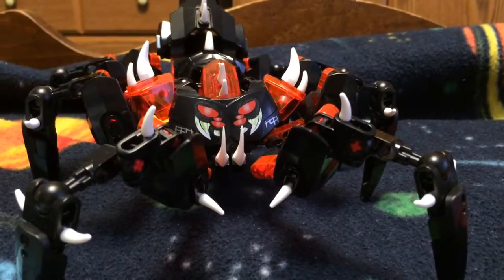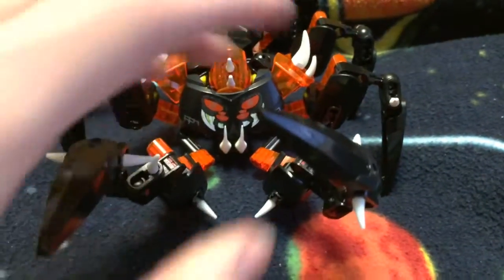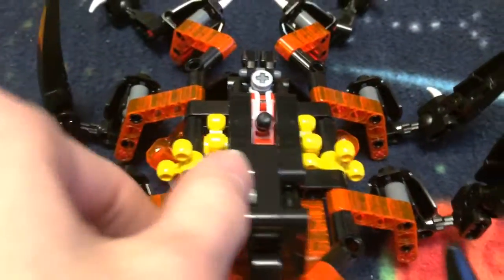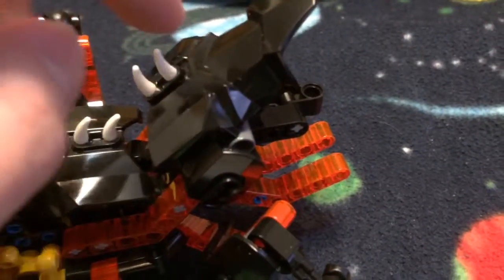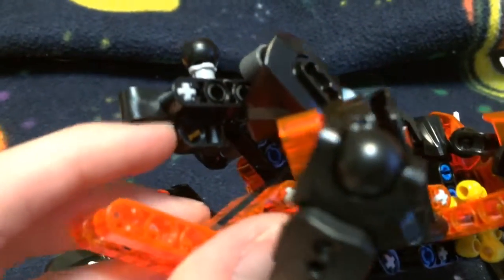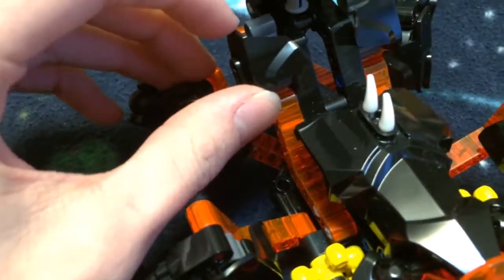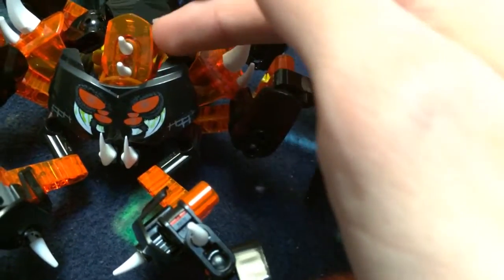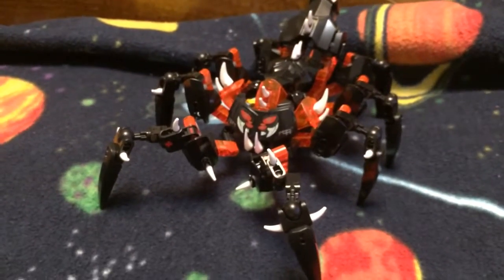Additions to the Lord of Skull Spiders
For Prowl Nightwolf.